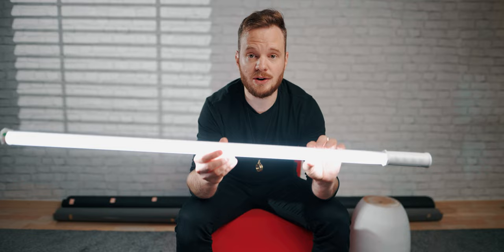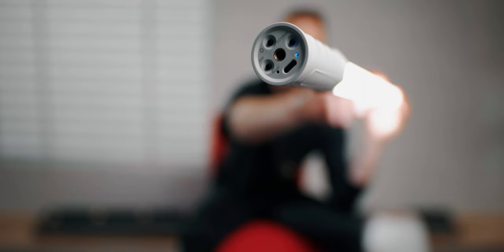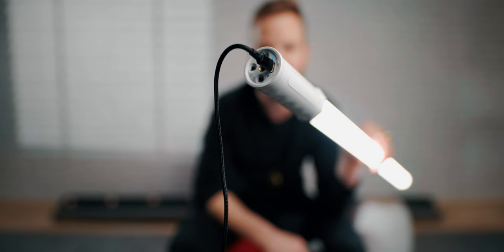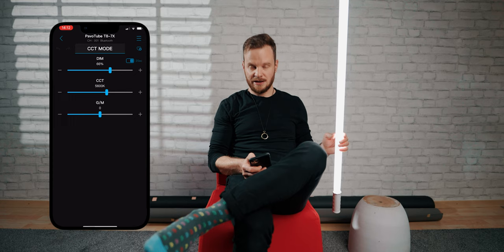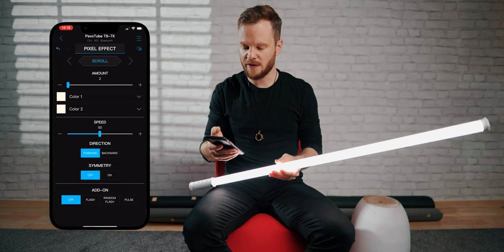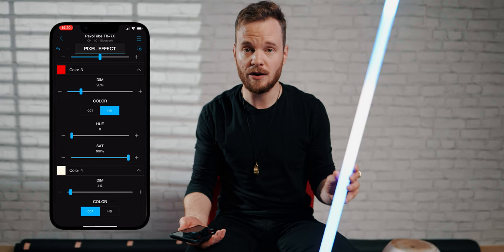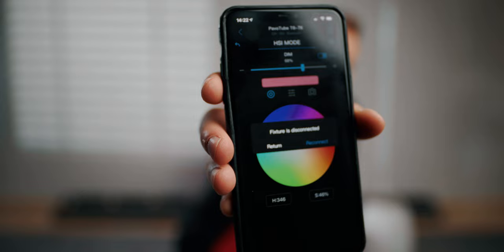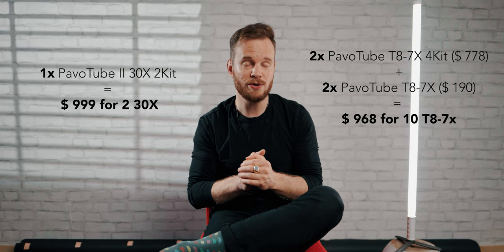Nanlite PavoTube T8 7X | Review & Test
This is my review of the brand new PavoTube T8-7X from Nanlite.
It's an affordable tube light aimed straight at modern content creators!

Chapters:
0:00 Intro & Sample Footage
0:32 Overview & Build Quality
1:41 Controls & Powering Options
2:33 Nanlink App Setup
3:27 Pixel Effect
4:15 This Is Annoying
4:47 Light Output & Quality
6:00 Pricing & Conclusion

Buy the PavoTubes in Switzerland:
dedotec.ch